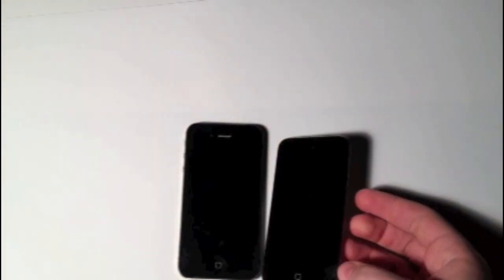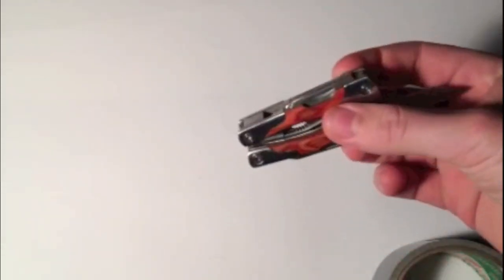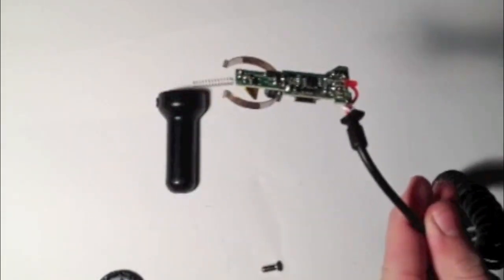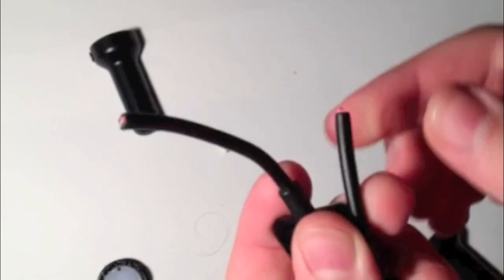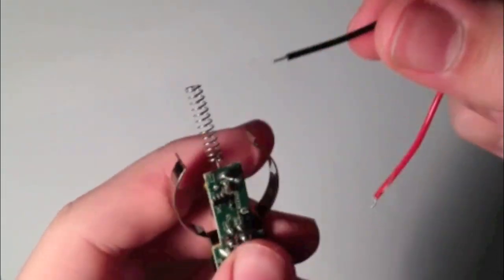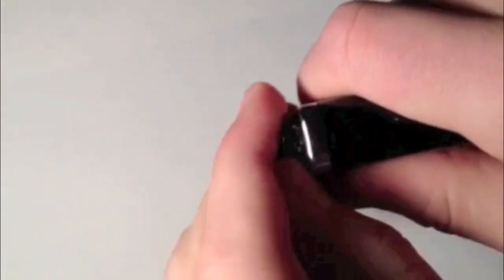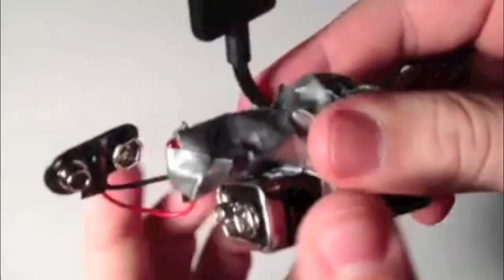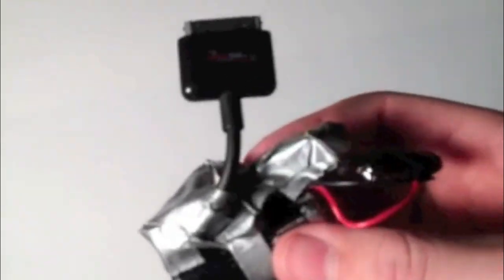How to make a battery pack for iPhone (9 Volt Battery Charger)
This is a video on how to make a battery pack for an IPhone. Instead of buying a battery pack for you IPhone for $30 just follow this tutorial and make one for $6. This battery pack runs off of a 9 volt battery, so there is no need to recharge. If your going on a long trip, just bring some 9 volts and you will be all set.